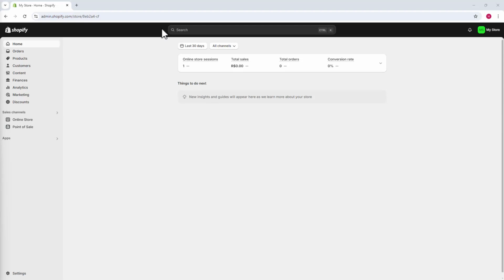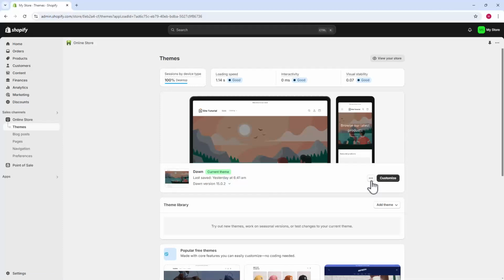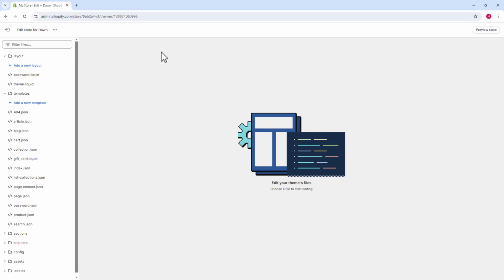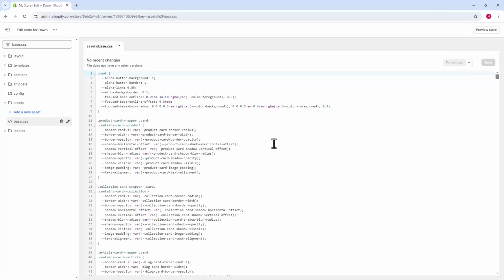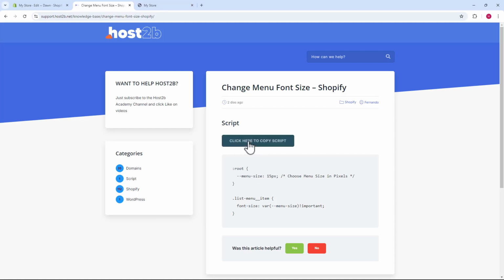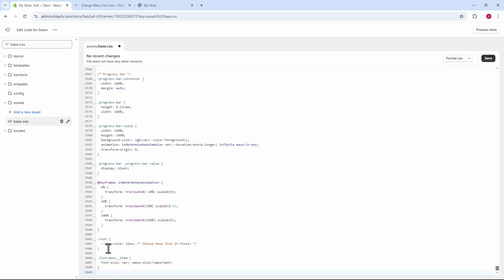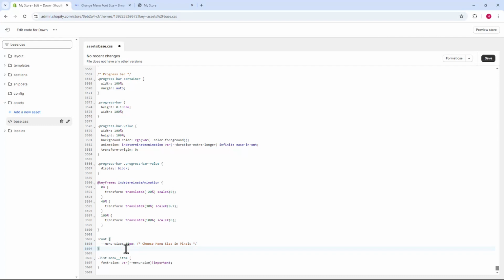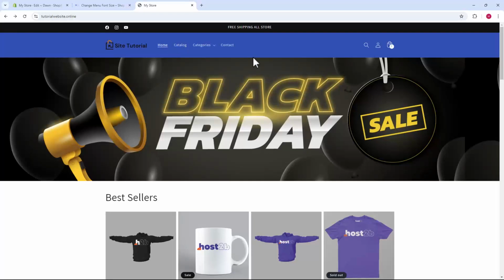How To Change Menu Font Size In Shopify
Learn How To Change Menu Font Size In Shopify easily and in just a few minutes